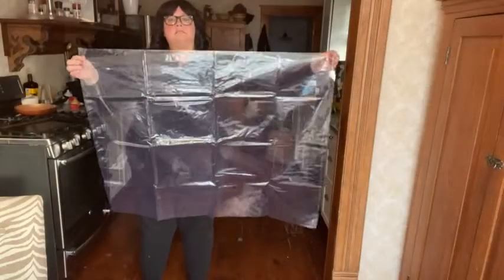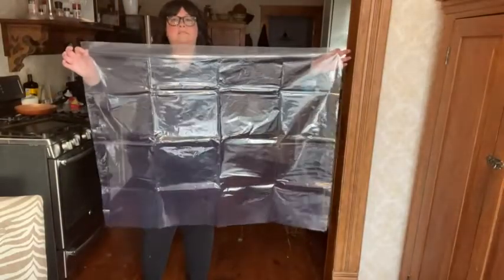Our Point of View on LazyMe Shrink Wrap Bags From Amazon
ABOUT THIS PRODUCT:Size: 35x44 inch. Large, LazyMe large shrink bags can fit most baskets or gift boxes.(bow and baskets are not inclued).
High-quality materials:The elegant crystal clear cello basket bags are made of high clarity PVC.
Thickness: 1.0 mil cellophane wrap bags are premium quality for top-performance,extra thick and won't tear.
Easy to wrap: With the ability to shrink up 30%-40% to any form and the shrink effect was easily achieved. The wrap shrank very fast on the high setting of a hand held hair dryer.
Wide Applications: LazyMe large shrink wrap bags are great for wrapping Easter baskets,Christmas baskets,silent auction baskets,baby shower basket,raffle baskets.